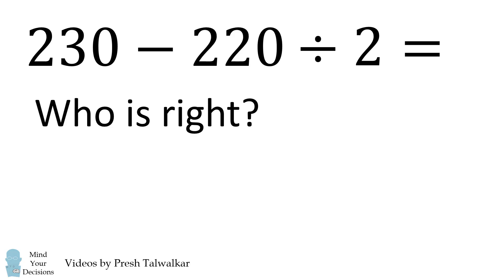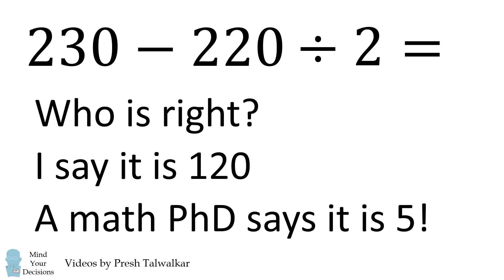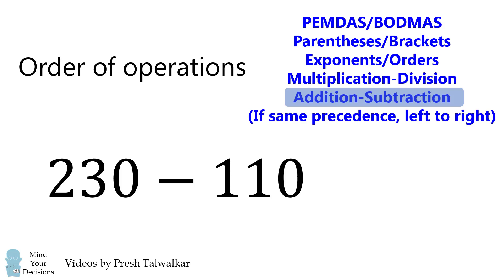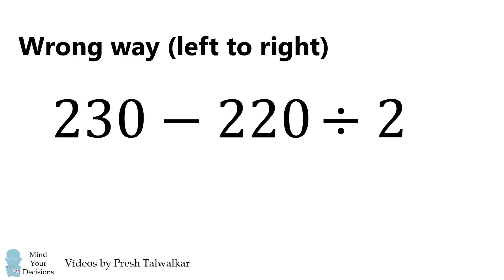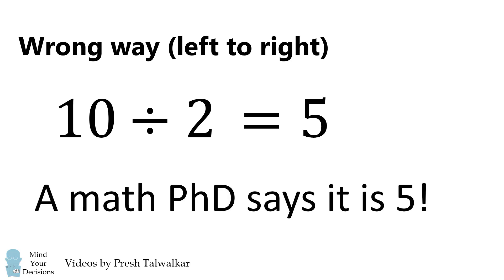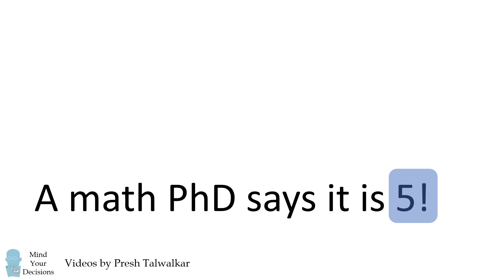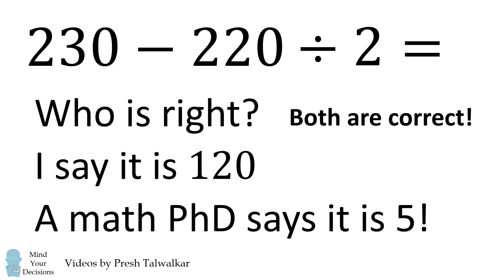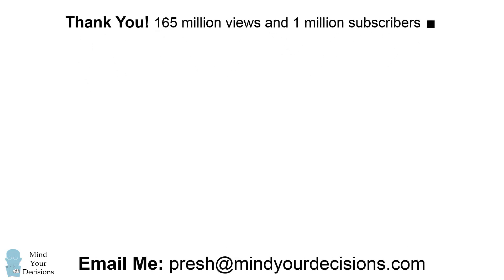The Viral Equation Breaking The Internet Right Now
By popular demand, I made a video for a problem getting a lot of news coverage!

My Books
Mind Your Decisions: Five Book Compilation

2017 Shorty Awards Nominee. Mind Your Decisions was nominated in the STEM category (Science, Technology, Engineering, and Math) along with eventual winner Bill Nye; finalists Adam Savage, Dr. Sandra Lee, Simone Giertz, Tim Peake, Unbox Therapy; and other nominees Elon Musk, Gizmoslip, Hope Jahren, Life Noggin, and Nerdwriter.